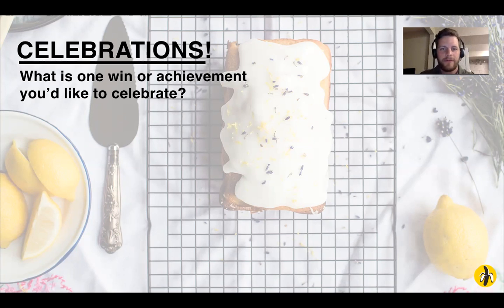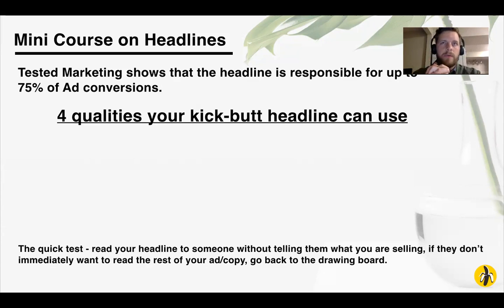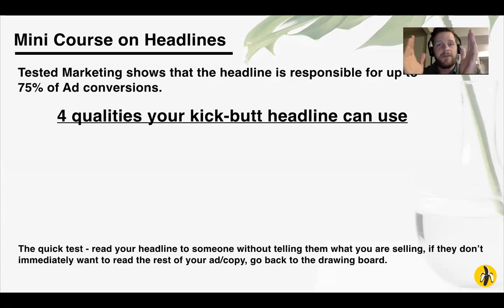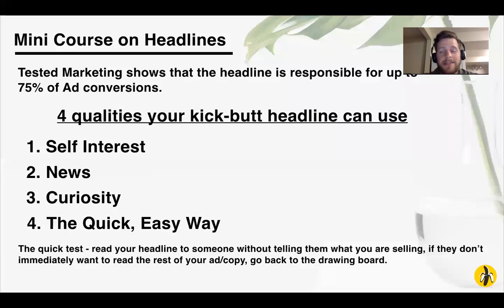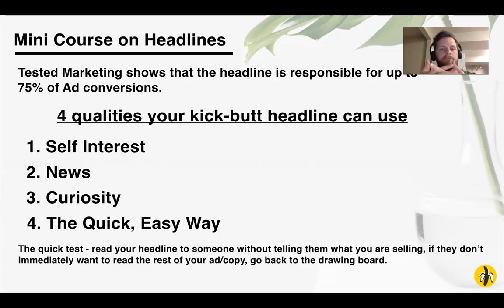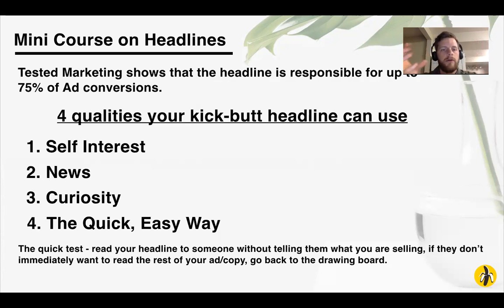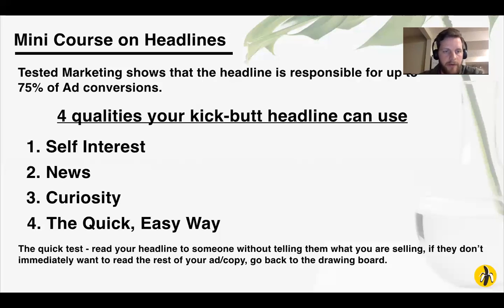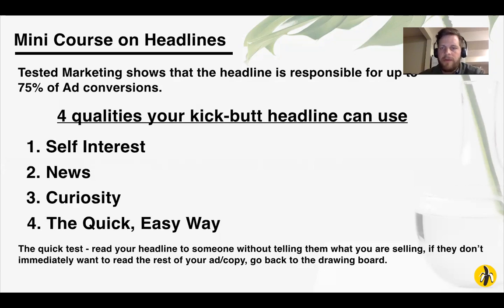10 min crash course on how to create kick-butt headlines for your small business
Headlines can make or break your business. You need a headlines in your website, for web ranking, for your ads.

Basically they are everywhere.

So we might as well put them to work

In this video I'll explain the 4 key qualities for headlines that inspire action in the reader...so basically headlines that make you money